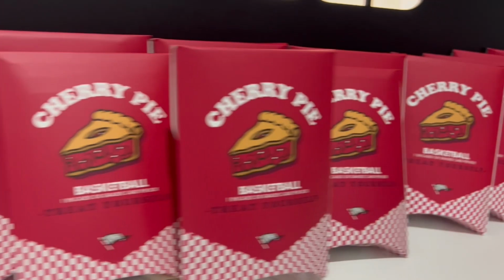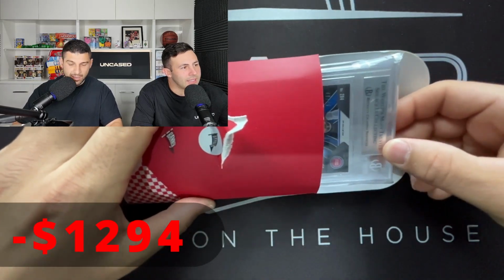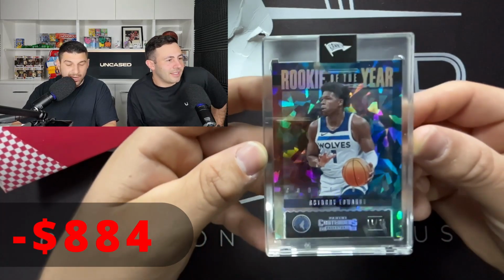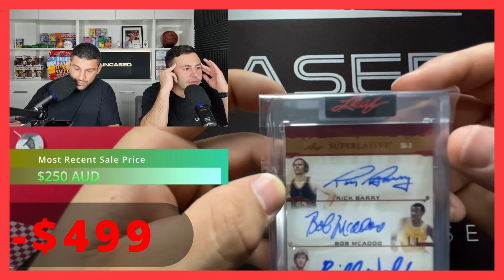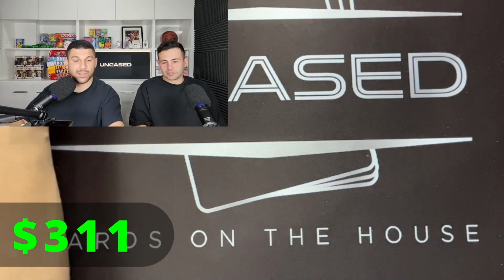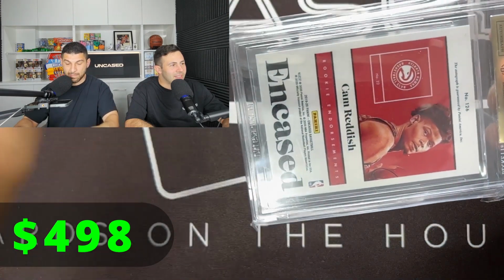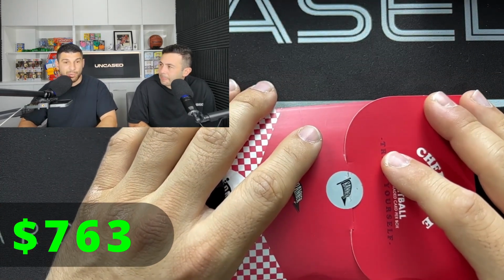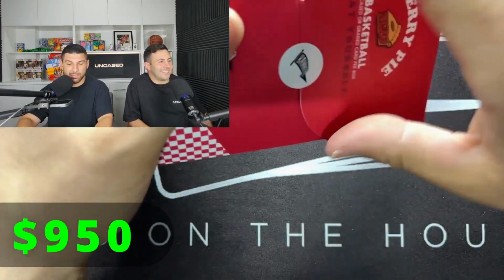Hitting It Big With Mystery Packs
Hitting It Big With Mystery Packs! Cherry Pies From Cherry Collectables

Our eBay store